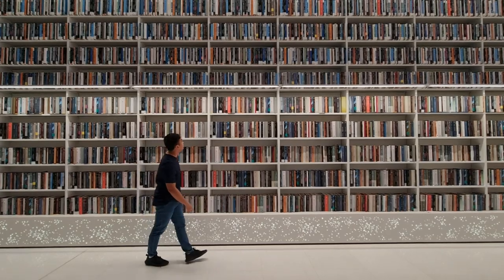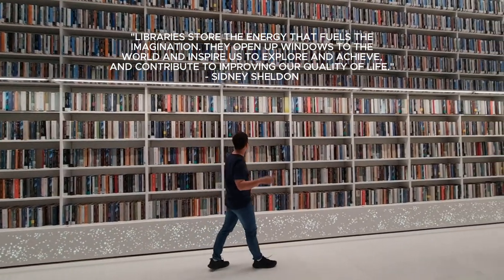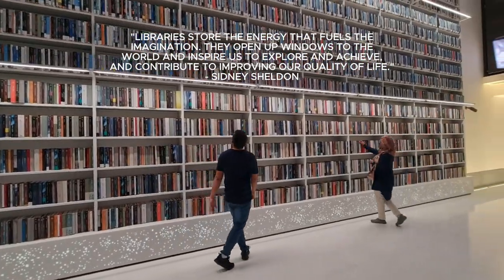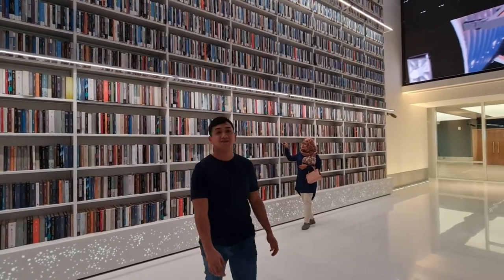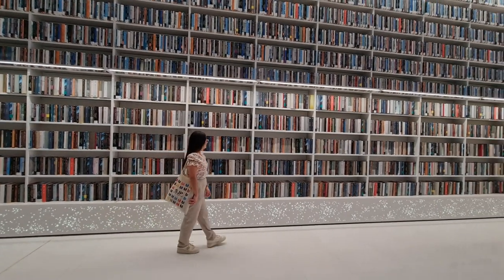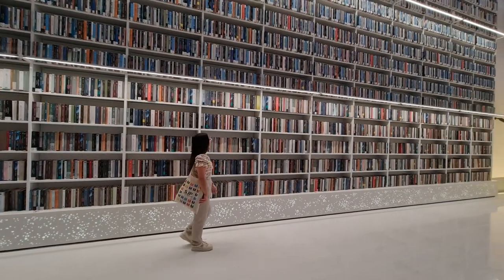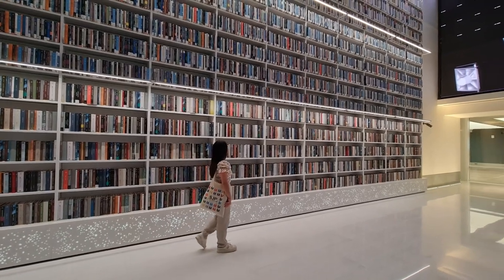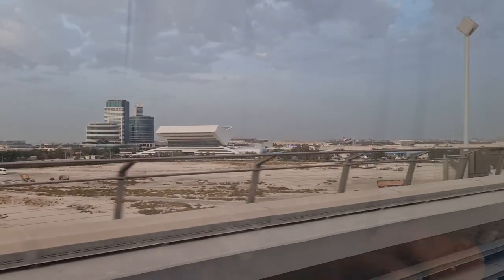Vlog 001: Come with us as we visit Mohammed Bin Rashid Library | MBRL | Dubai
In this captivating video, we take you through an exclusive tour of the largest library in the United Arab Emirates, a true paradise for book enthusiasts, researchers, and history buffs alike. Prepare to be mesmerized by the grandeur of this state-of-the-art institution, a beacon of intellectual pursuit and a testament to the UAE's commitment to fostering a society built on learning.